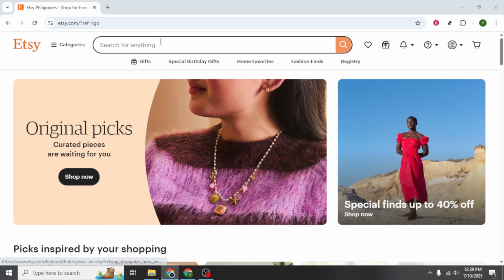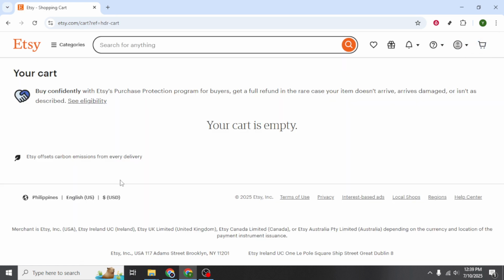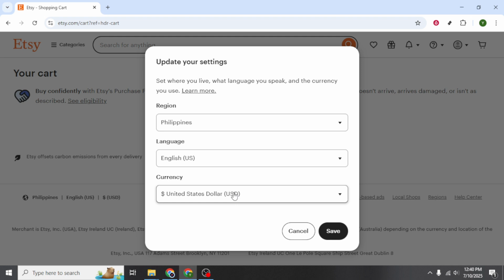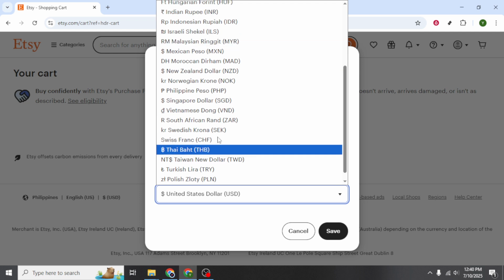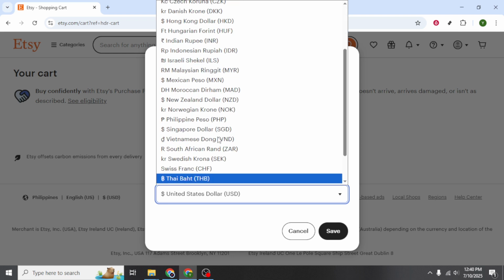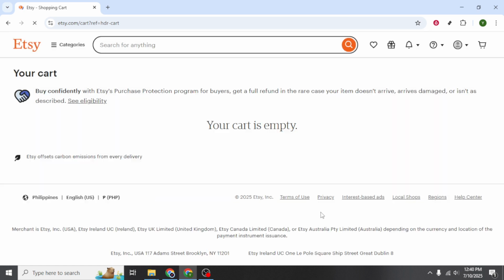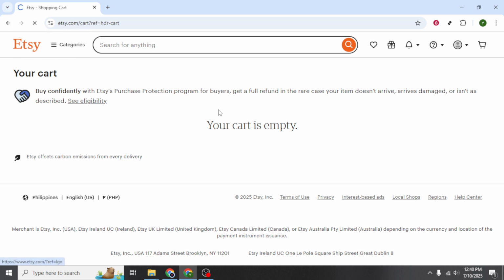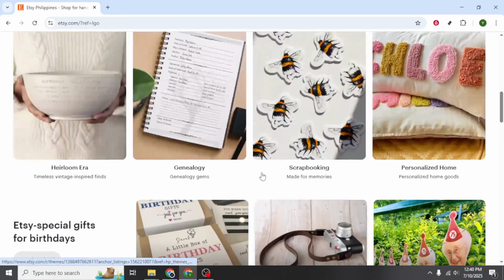How To Change Currency In Etsy - 2025 (Step By Step)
How To Change Currency In Etsy.

In this video, I'm going to show you How To Change Currency In Etsy.